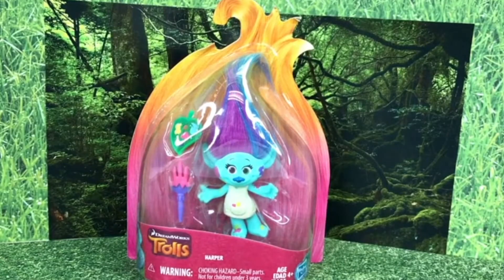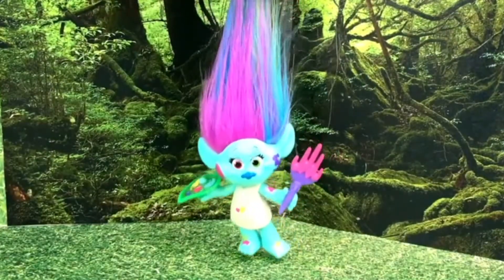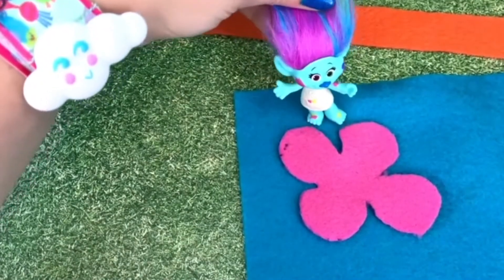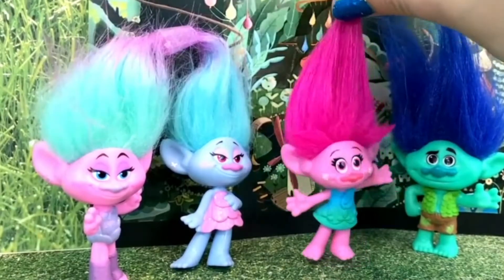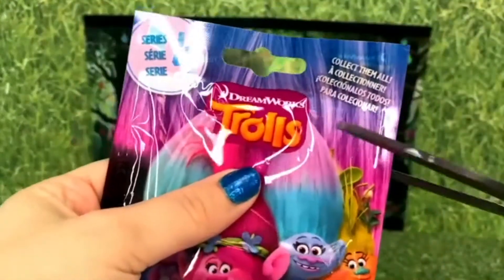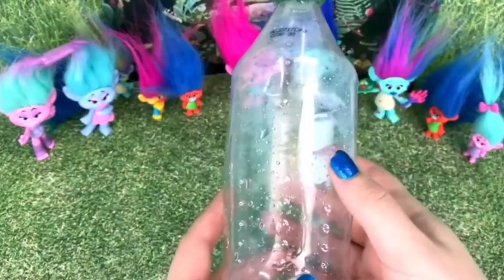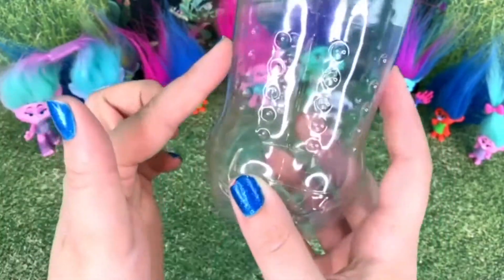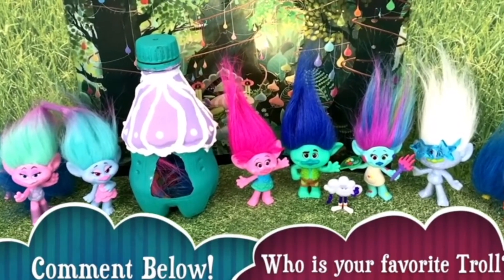Trolls Blindbags and DIY Bracelet with Troll House | Reaction Video to Kid's YouTube Video